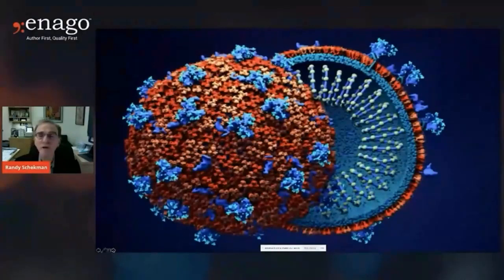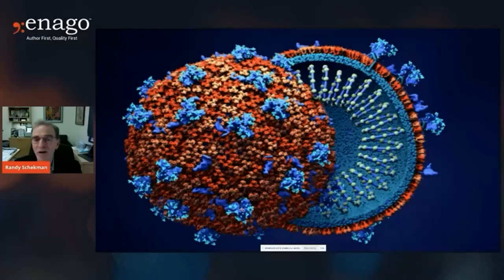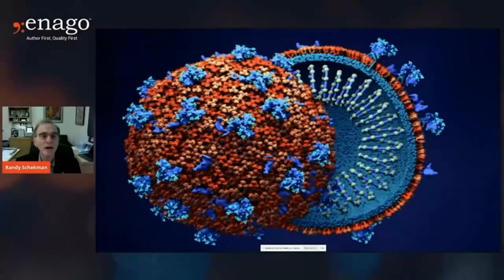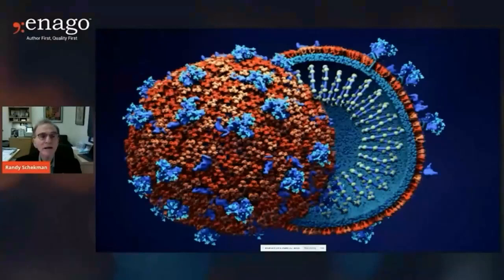The importance of collaboration and openness in basic science and research publication | Trailer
Author's bio: Dr. Randy Schekman is a Professor in the Department of Molecular and Cell Biology, University of California, Berkeley, and an Investigator at the Howard Hughes Medical Institute. He studied the enzymology of DNA replication as a graduate student with Arthur Kornberg at Stanford University. His current interest in cellular membranes developed during a postdoctoral period with S. J. Singer at the UC Diego. Among his awards are the Gairdner International Award, the Albert Lasker Award in Basic Medical Research, and the Nobel Prize in Physiology or Medicine, which he shared with James Rothman and Thomas Südhof. He served as the Editor of the Annual Reviews of Cell and Developmental Biology and as Editor-in-Chief of the Proceedings of the NAS and eLife. Beginning in 2018, Schekman has served as the Scientific Director of “Aligning Science Across Parkinson’s Disease” a major philanthropic effort organized along with The Michael J. Fox Foundation to identify molecular and cellular mechanisms in the initiation and progression of Parkinson’s Disease. Schekman’s laboratory investigates the mechanism of vesicular traffic in the secretory pathway in eukaryotic cells. Currently, the lab investigates the mechanism of biogenesis of extracellular vesicles including how small RNAs are sorted for secretion in exosomes and the means by which these vesicles are internalized and function in target cells.